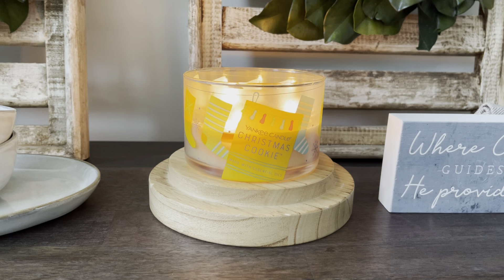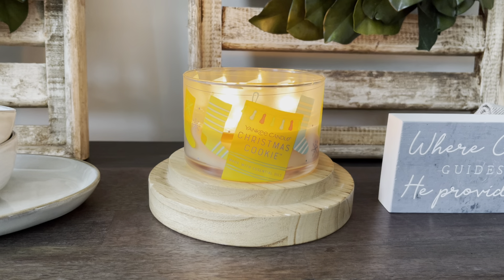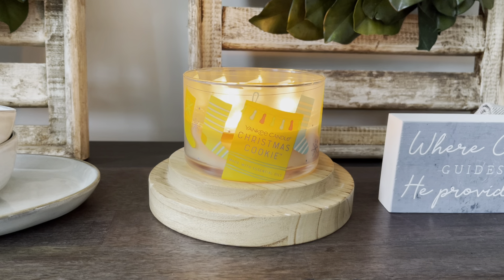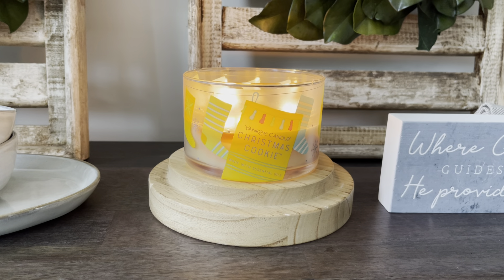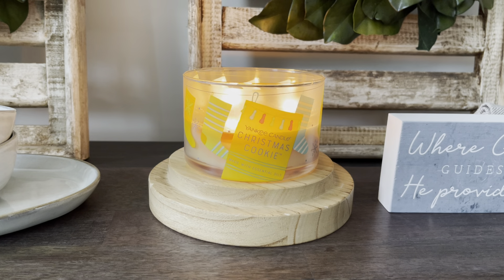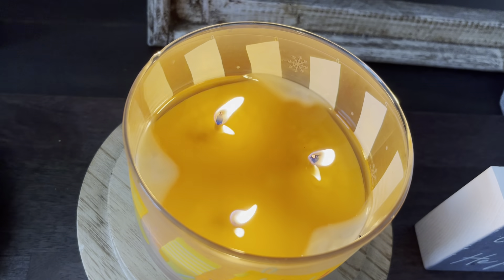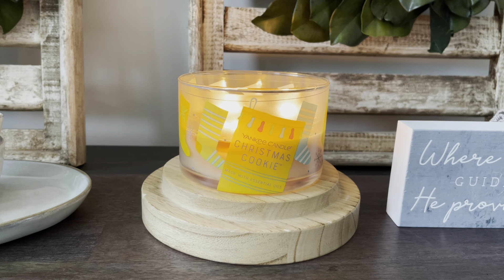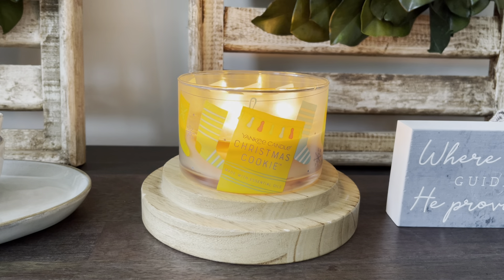Candle Review: Christmas Cookie from Yankee Candle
Hey everyone, happy Friday! Its time for one last candle review tonight. Lets chat Christmas Cookie from Yankee Candle. Watch to see my thoughts on the scent, performance, and more.